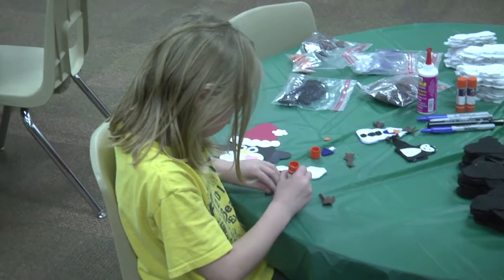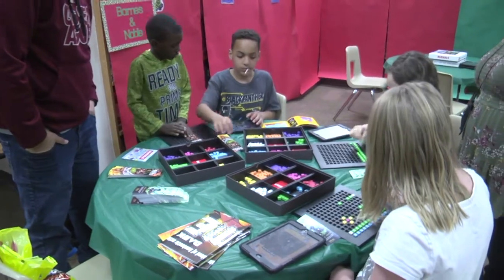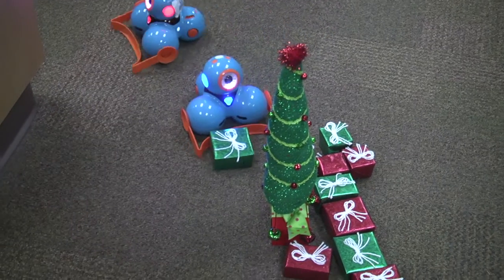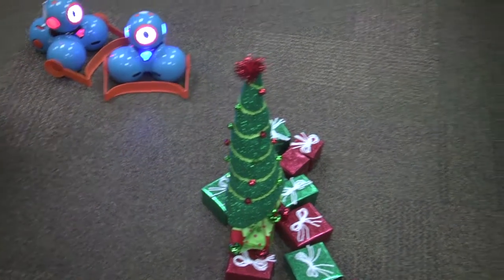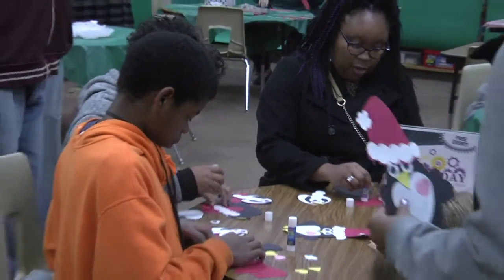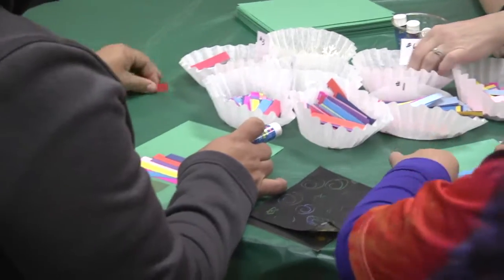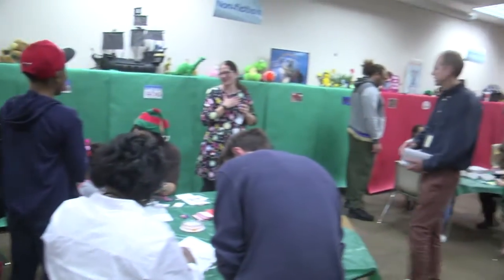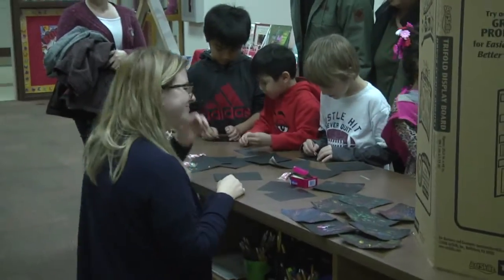Reeces Creek Make-it-take-it